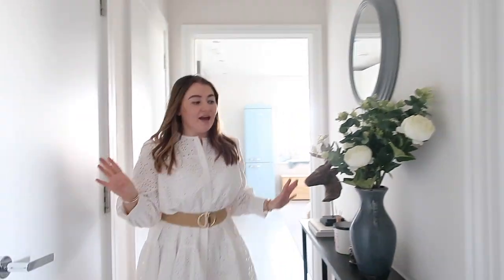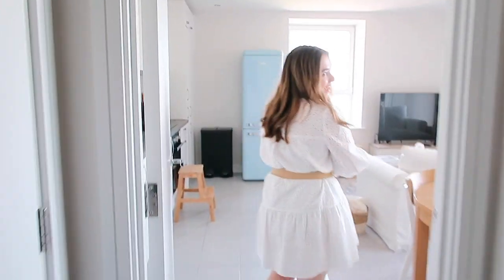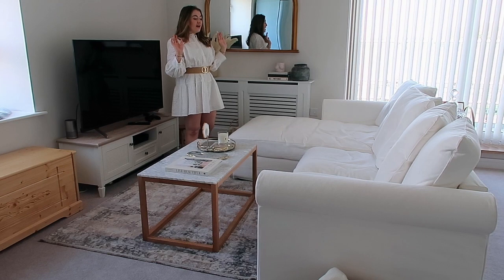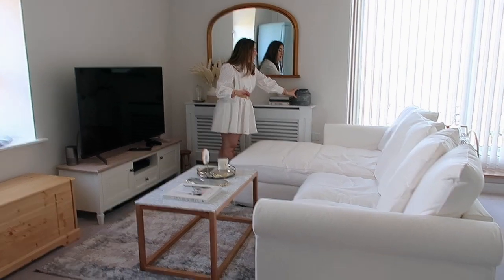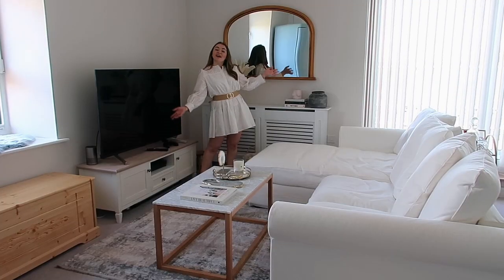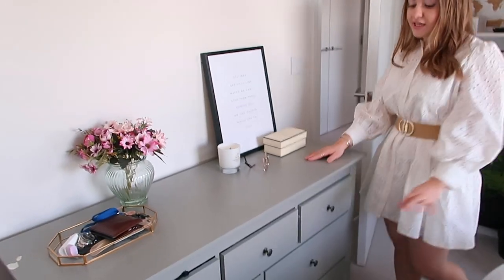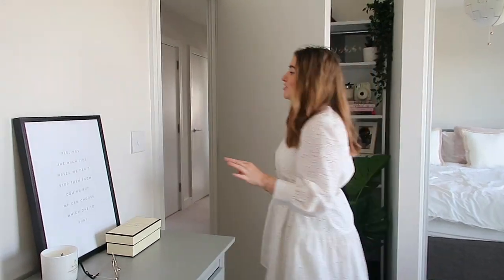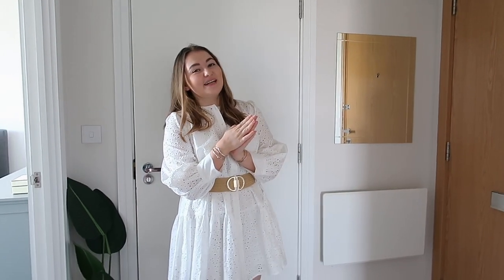Flat Tour | Rented Apartment Tour 2020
Finally after over 6 months of waiting, I can bring you our flat tour! As a rented flat, I love showing you guys how we’ve styled it up and how we can make it our home. I’ve gone for a really light, Californian style - let me know your thoughts!

What I’m Wearing:

Chain Necklace
Wishbone Bangle
Rose Gold Bracelet

Products Featured:

Hallway Console Table
Reed Diffuser
Stag Head

Dining Table

Gold Mirrored Tray
Blue Pot
Agate Coaster
Coffee Table Book
Rug (similar)
Ottoman - Hand built
Radiator Cover (similar)
Contrete Pot
Boobie pot
Pampas Grass
Hurricane Vase
Gold Mirror

Console Table (similar)
Rattan Chair (similar)
Made Chair (this season’s version)

^ means the product was gifted - this doesn’t affect my opinion about them in any way and I wouldn’t ever show you products I wouldn’t spend my own money on